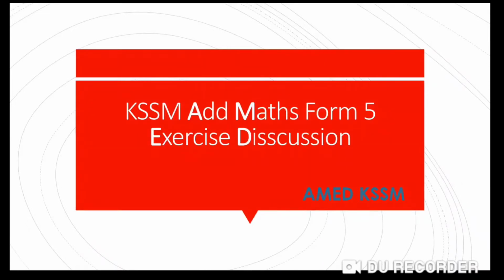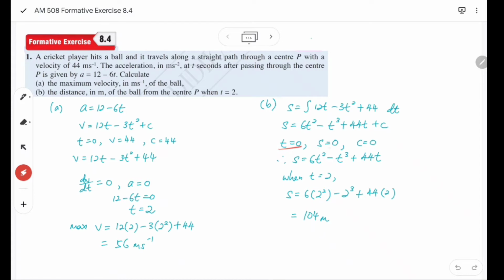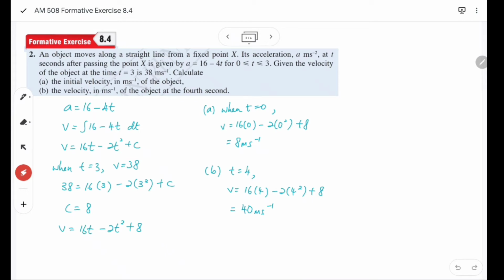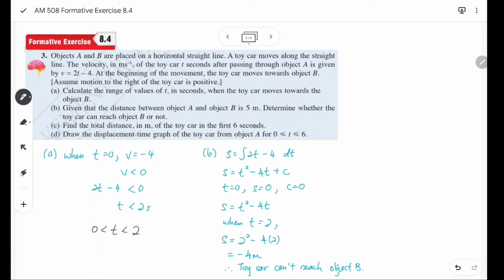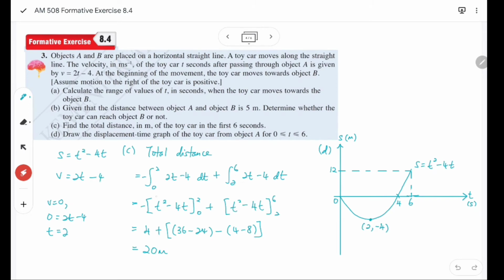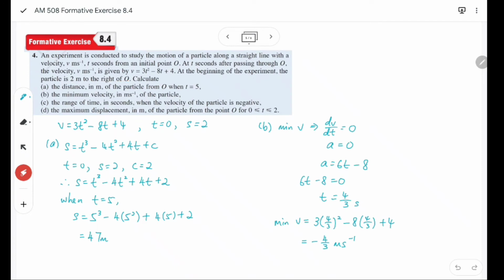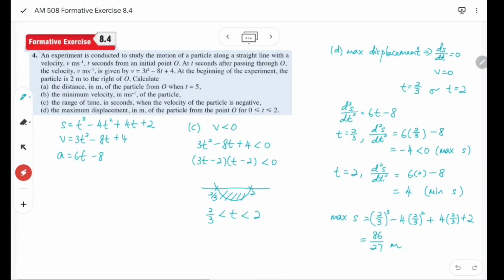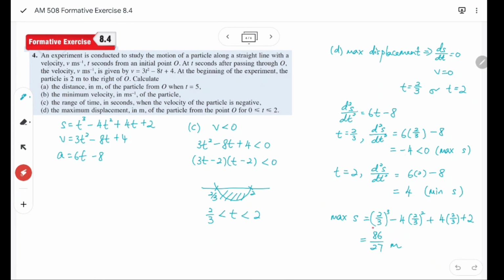Chapter 8: Kinematics of Linear Motion [Formative Exercise 8.4] KSSM Form 5 Add Maths